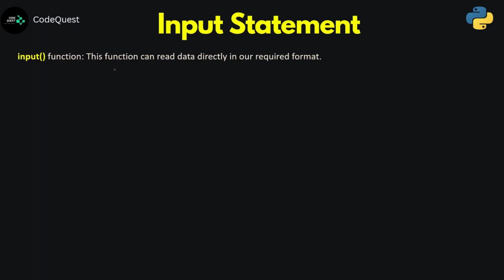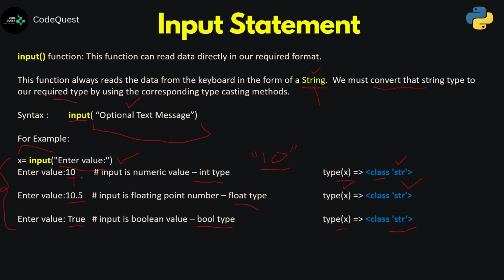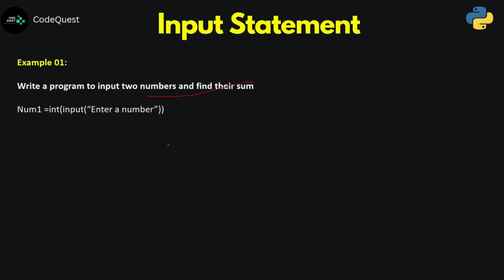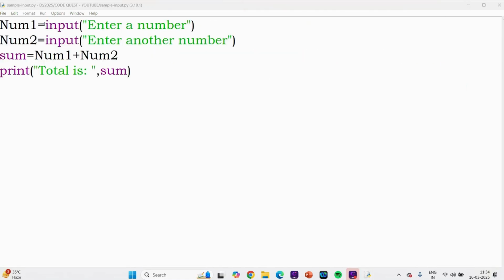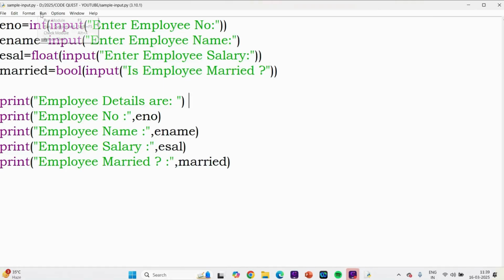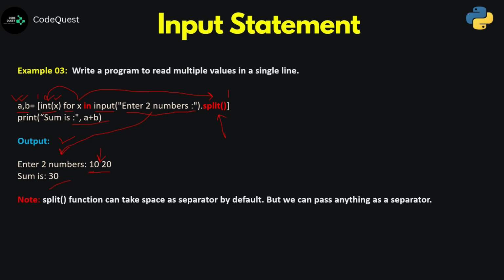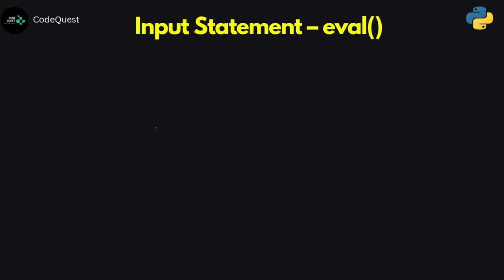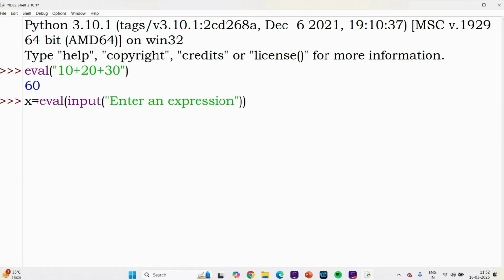Input Statement | 4. Input and Output | Python